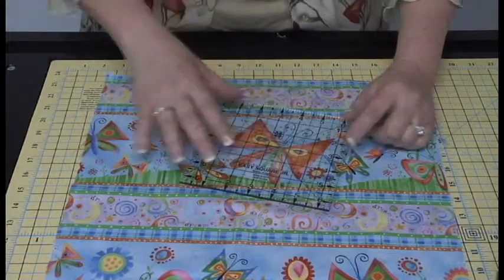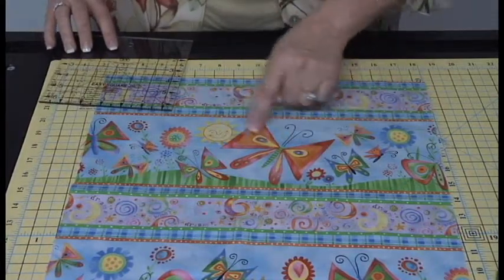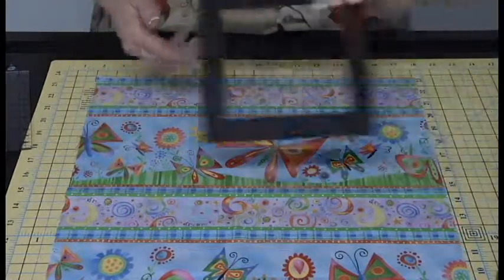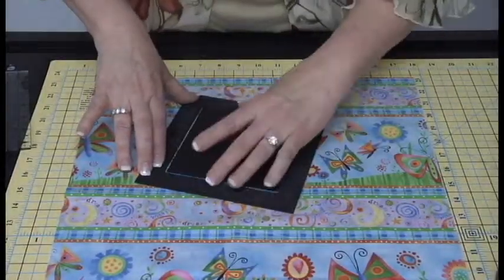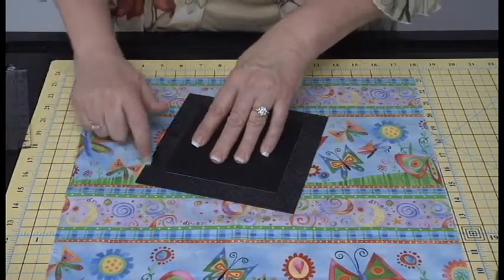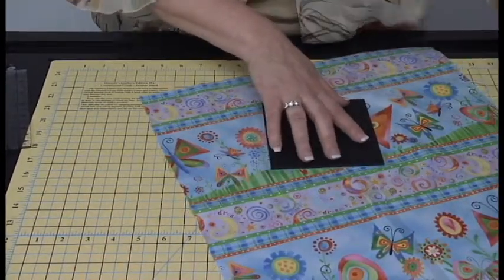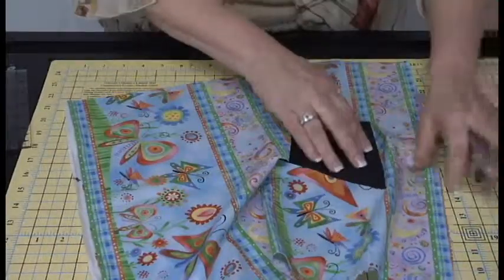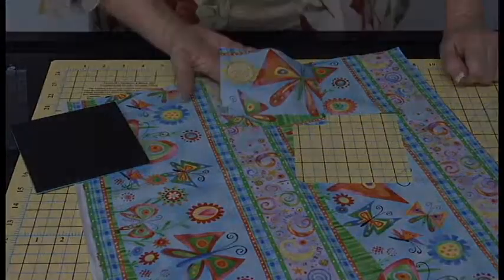Fussy Cut Squares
Here's how to use the Fussy Cut Templates to fussy cut. These are great for quilt blocks, embroidery designs & T-Shirt quilts.